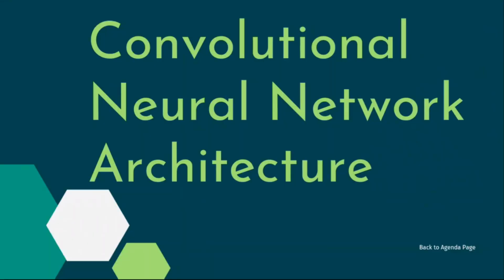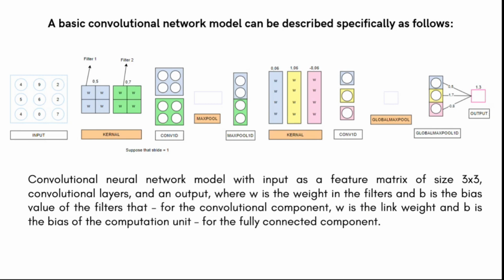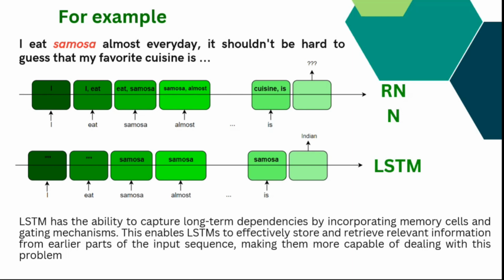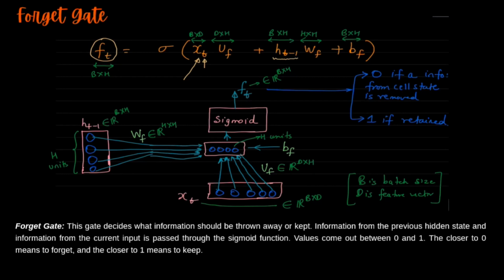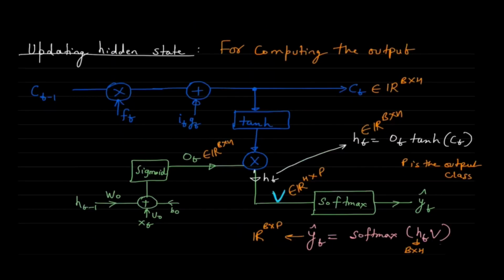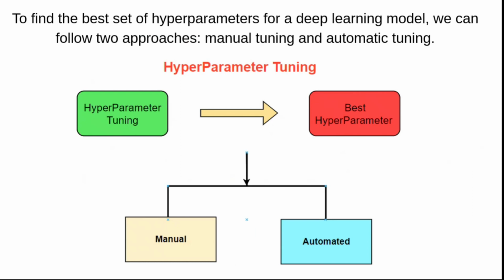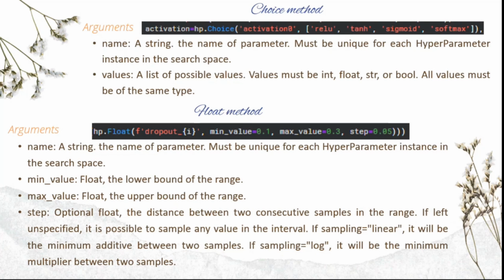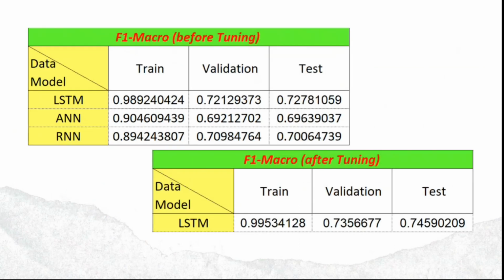Spam Reviews Detection using Deep Learning models - Bui Thi Huong - 21522130